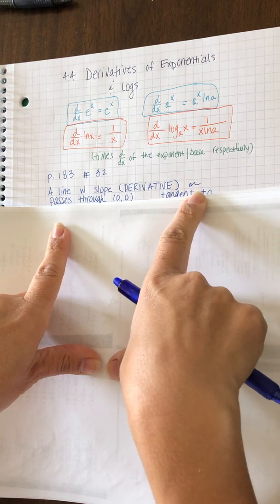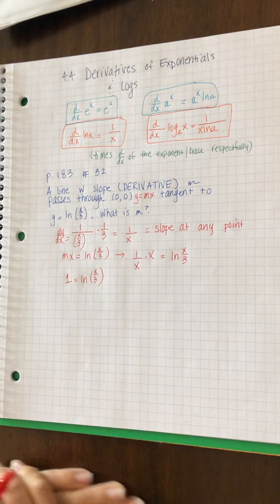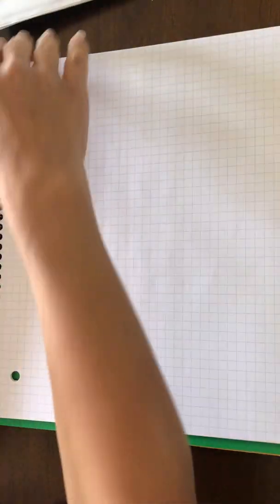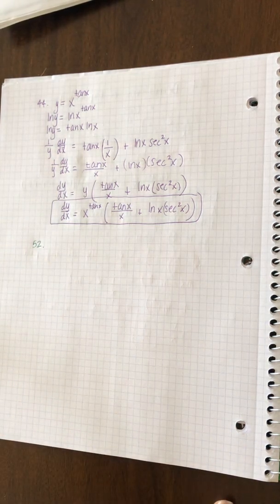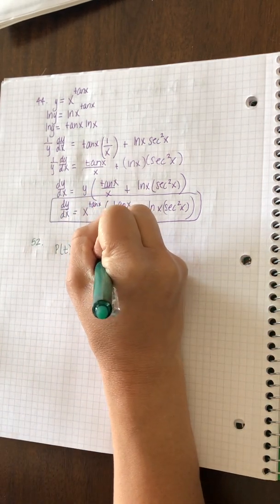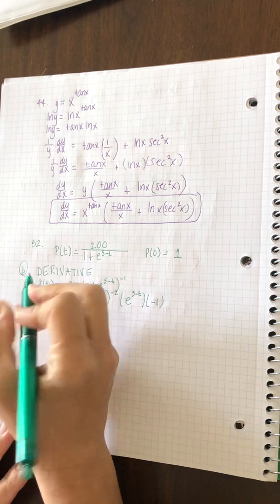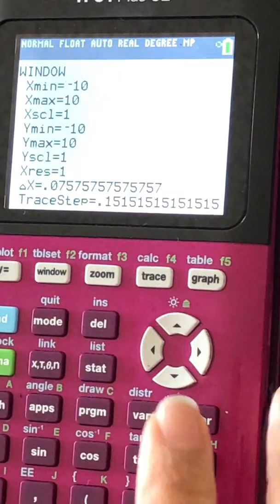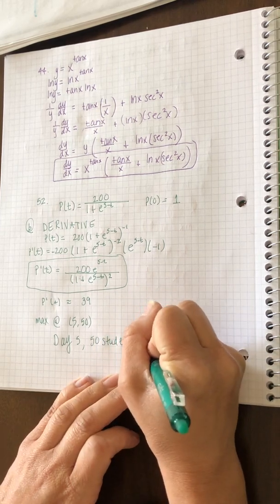More 4.4 Calc, tangents